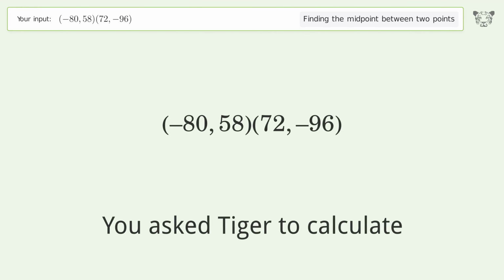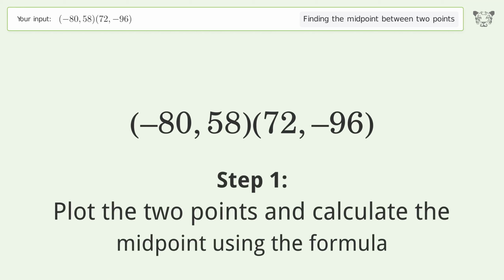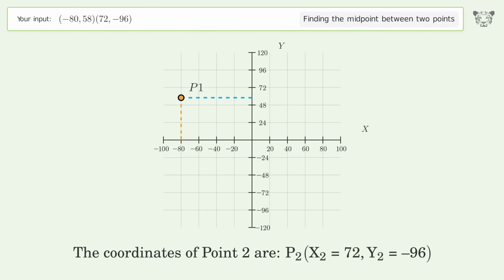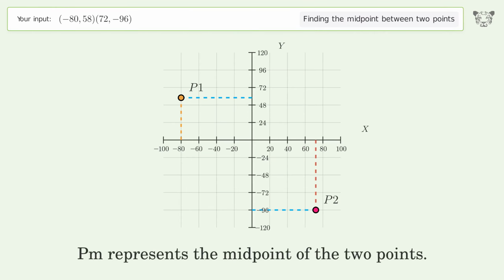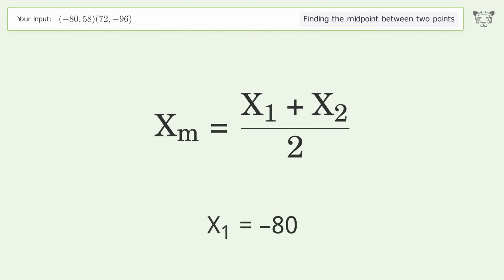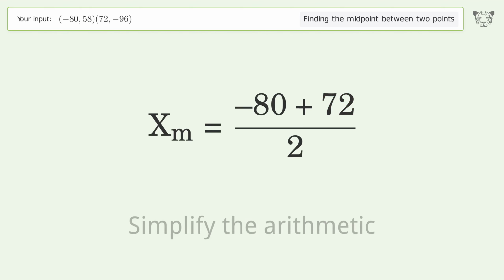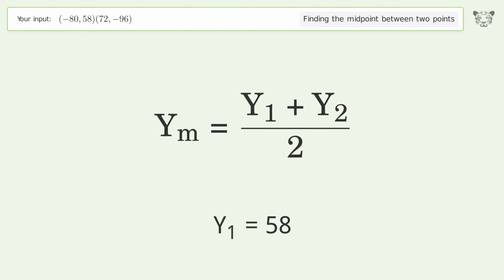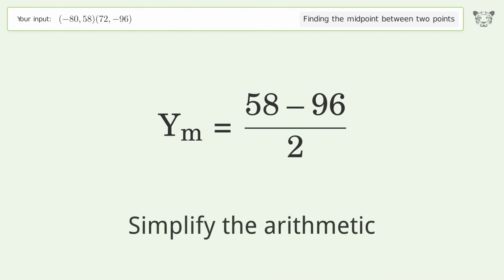Find the midpoint between two points p1 (-80,58) and p2 (72,-96): Step-by-Step Video Solution